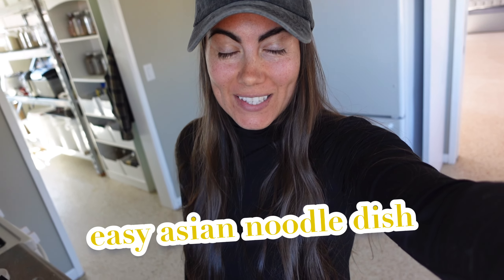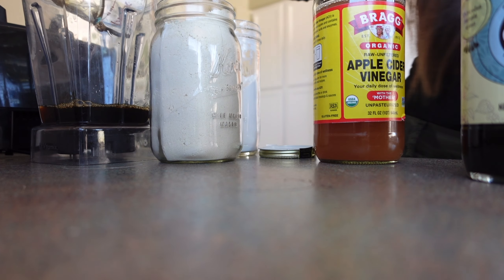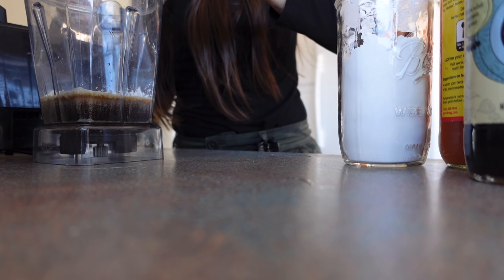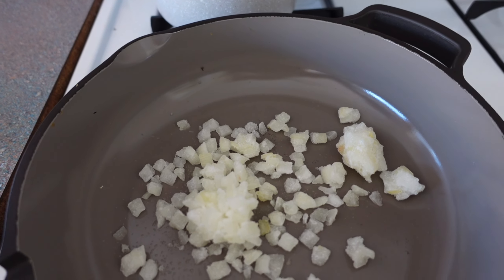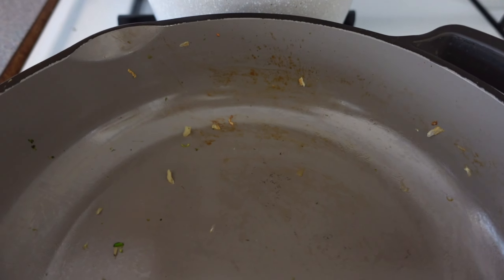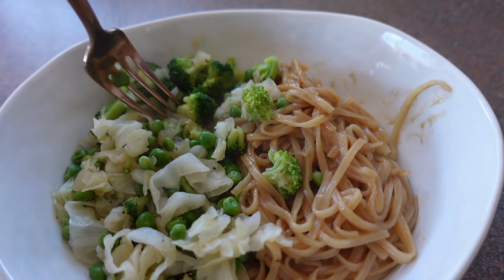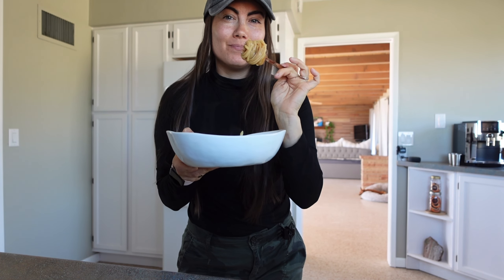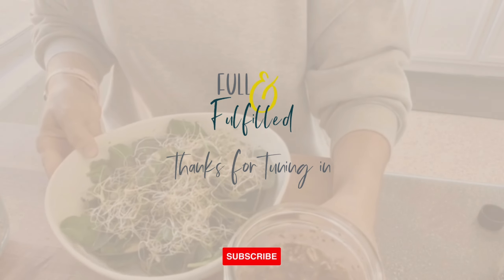Easy Starch Solution Asian Noodles w/ Oil Free Sauce Recipe, 5050 Plate Meals on the Starch Solution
Hi friend, are you craving a salty and sweet dish?

You’re in luck!

Today’s video is an easy Stach Solution Approved Asian Inspired Noodles dish! 🍜

Here’s the recipe:

Ingredients:

1/4 cup Organic Vegetable Broth
1/4 cup Tamari, Liquid Aminos, or Soy Sauce
1 tablespoon apple cider vinegar
3 Tablespoons maple syrup
1 1/2 tablespoon of cashew powder
2-3 tablespoons of corn starch
Chili Flakes- as much as you would like
Rice Noodles (I used Pad Thai noodles)
Make Veggies on the side

Directions:
Cook your rice noodles and set aside (rinse under cold water to prevent noodles from sticking while they’re resting)

Blend your sauce ingredients together and heat in a large saucepan over medium heat

Once your sauce thickens, add in your noodles and stir until your sauce fully coats your noodles.

Pair with veggies, serve, and enjoy! 😋

What veggies are you going to try this with?

Share below! ⤵️

Your friend,
~Liz

Liz is the creator of Full & Fulfilled.
On this YouTube channel, you'll find Mini Vlogs, Recipe Videos, and Meal Diaries from Liz.
Liz lost 35 pounds naturally by following Dr. John McDougall's meal plan; The Starch Solution.
Liz began sharing her journey in weekly episodes of "What I Eat in a Day" videos and has inspired people like YOU to strive for a healthy lifestyle on the whole-food, plant-based diet.
Liz believes in the power of simple living and eating. When she's not vlogging her daily routine as a Starch Solution advocate, she's growing vegetables, fruits, and herbs on her plant-based homestead.
Liz designed the first 50/50 bowl and plate and it can be found on eatstarches.com. Use the 50/50 plate to follow the Starch Solution weight loss method and see results for yourself.
The Starch Solution, Full & Fulfilled, Weight Loss Journey